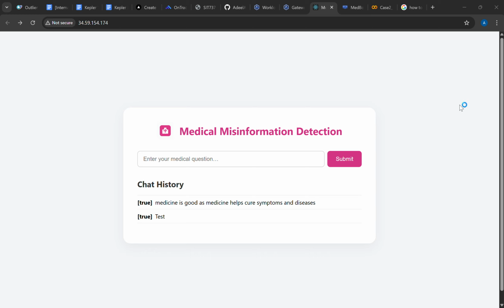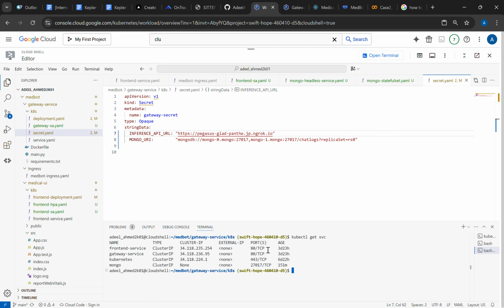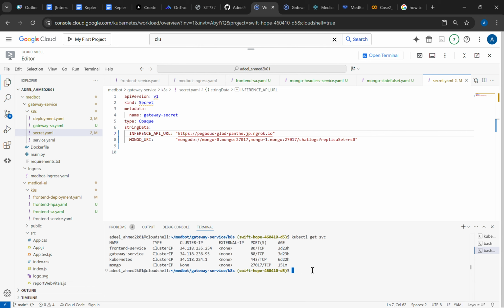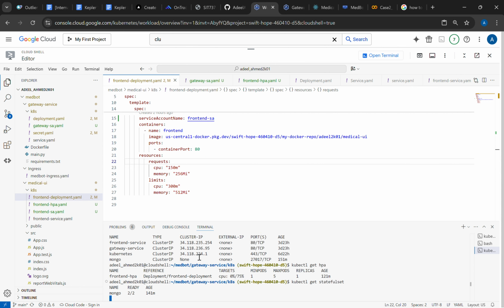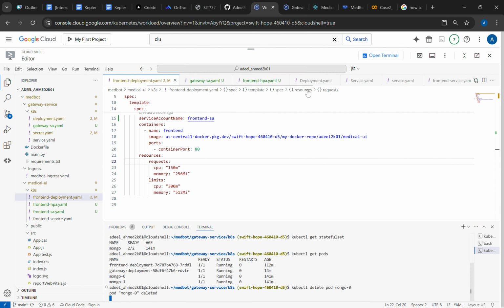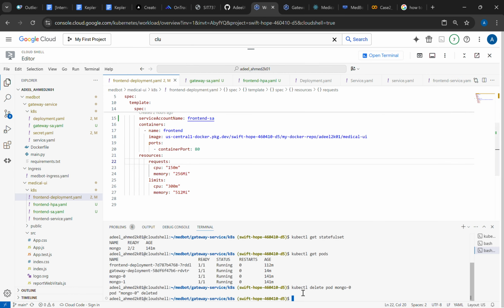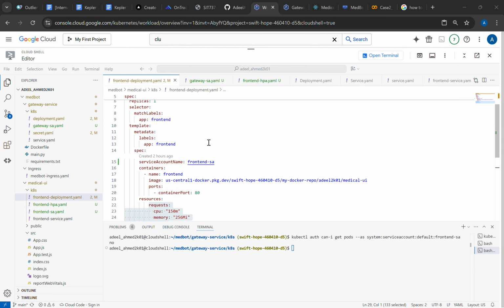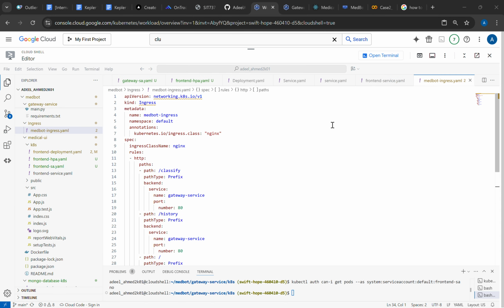SIT737- Cloud Native Application Development - Project Showcase